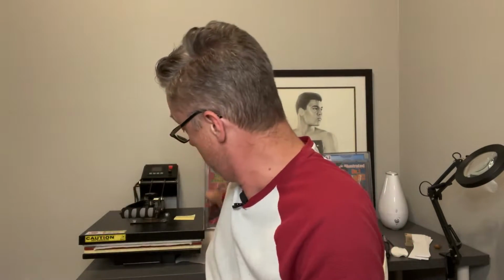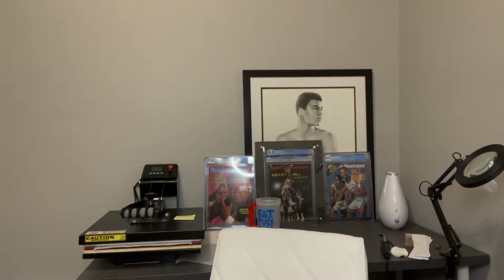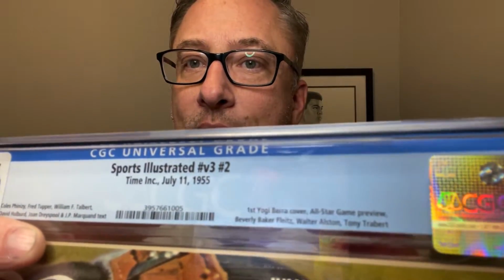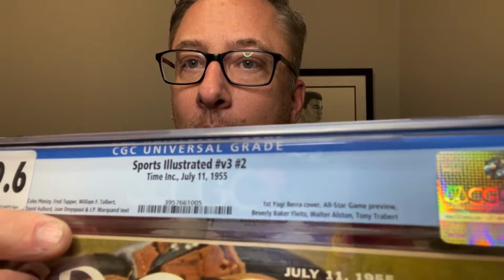Unboxing Video #16 - CGC Sports Illustrated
10 slabs in this box.  It was a whirlwind of emotions seeing these grades!

The who, what, when where and why of collecting CGC Sports Illustrated issues.